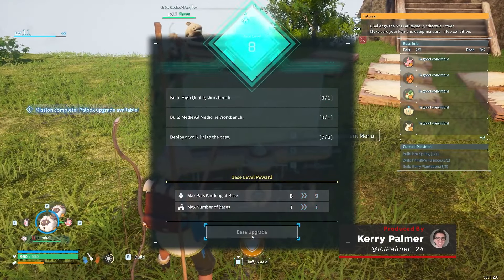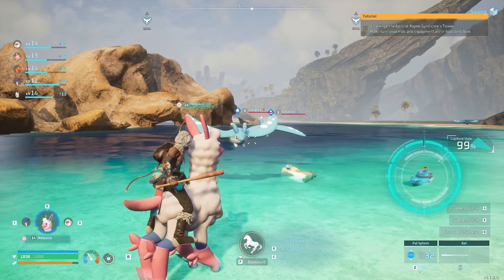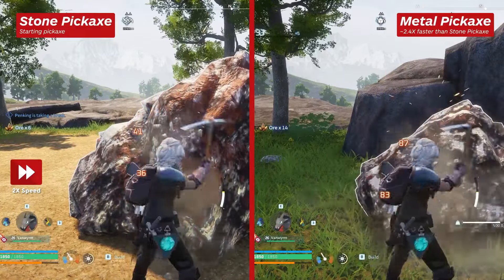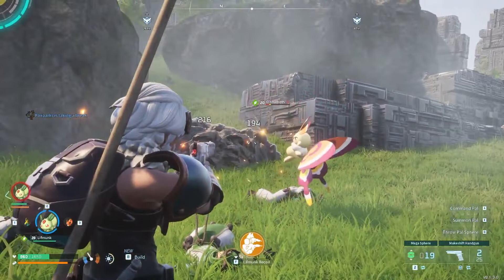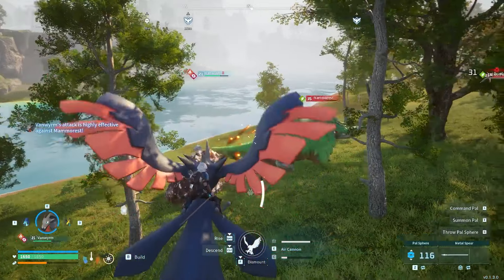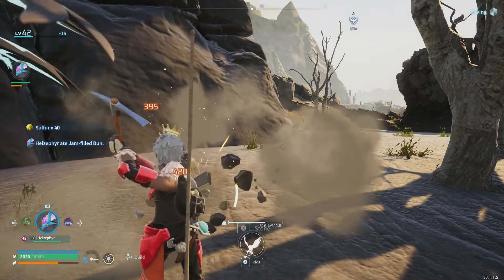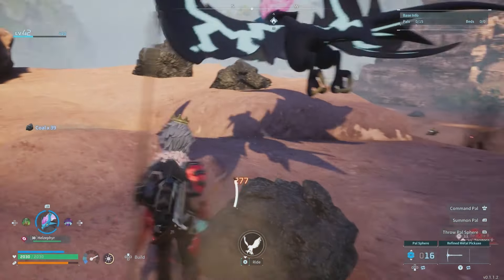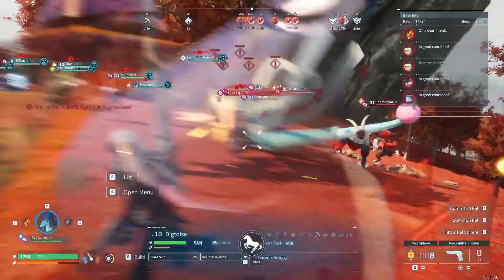Palworld: How to Find Resources | Pal Fluid, High Quality Pal Oil, Wheat Seeds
Palworld’s a survival game that keeps you invested thanks to a good pace of progression, but it’s common for that progression to come to a screeching halt when you’re confronted with a resource you’ve never seen before and you have no idea how to get. If you’re trying to figure out how to build certain structures to level up your base, or you want to put together your first firearm, this is the video for you.

0:00 Intro
0:39 Pal Fluids
1:18 Flame Organ, Ice Organ, Leather
1:56 Ore, Ingots & Nails
2:40 Wheat Seeds
3:25 Ancient Civilization Parts
3:55 High Quality Pal Oil
4:51 Sulphur
5:27 Bone
5:45 Coal
6:38 Pure Quartz
7:07 Outro